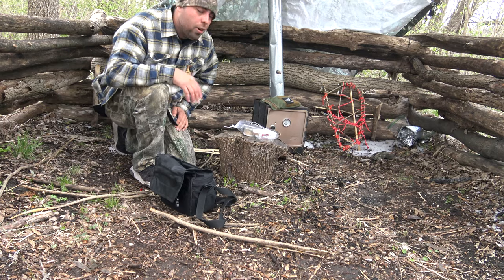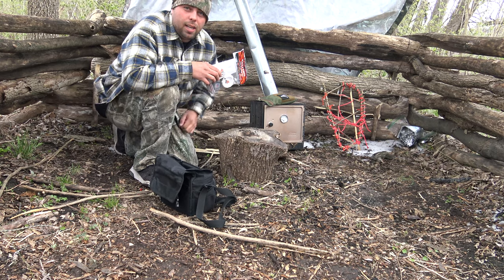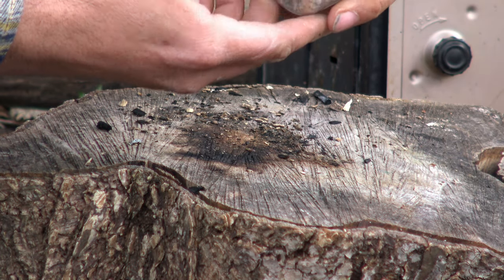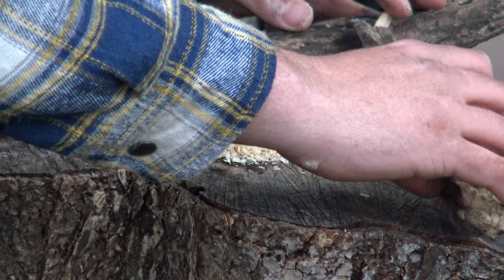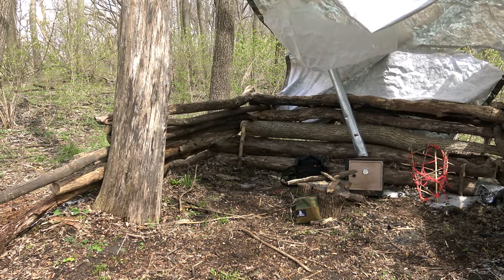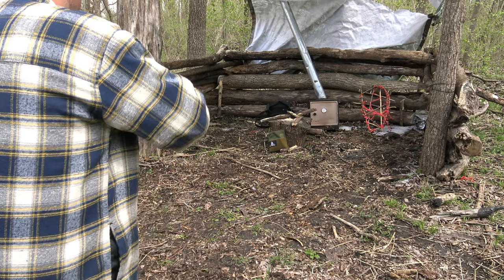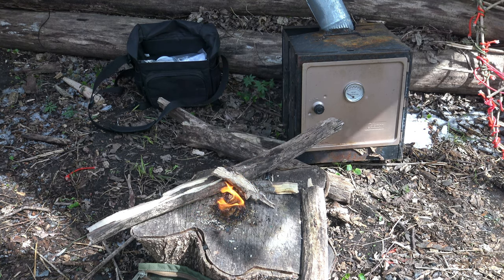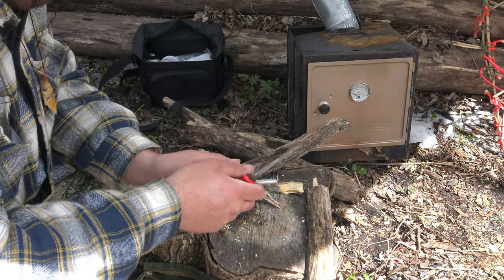Social Distancing Fire Challenge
hey everyone Tyler Wood Bushcraft here and this is my social distancing fire challenge that i saw one of my subscribers Jason McDaniel i wanted to take on his challenge and see if i could get it.
 The ruels are simple get a fire going from 6 feet away using a ferro rod and a knife sparking ur tender and getting a fire going. Since the weather has been crap and trying to get a fire going with  man made was not going to happen at that distance.
The fire starter im using is Black and White Fire Starters yoou can buy them